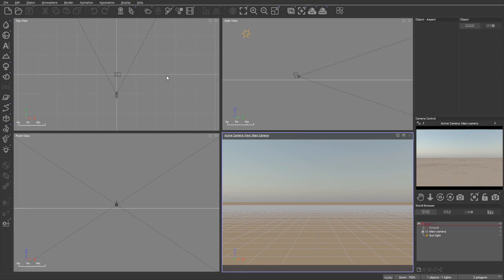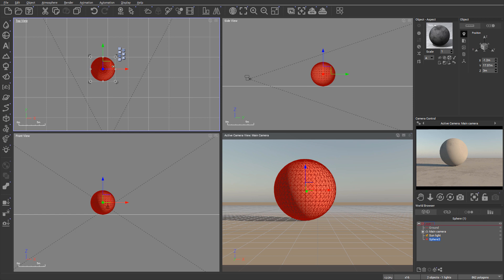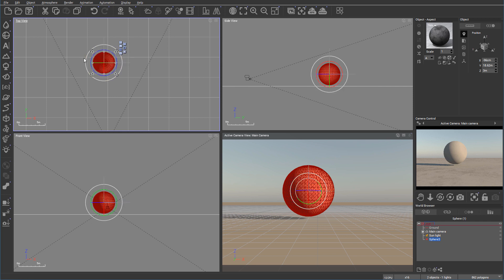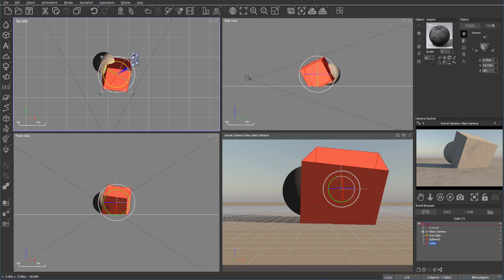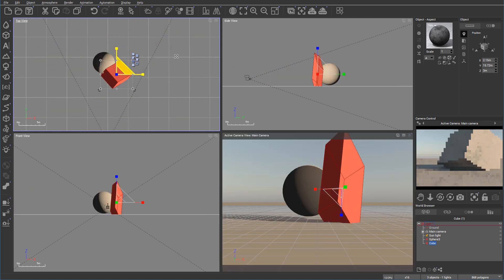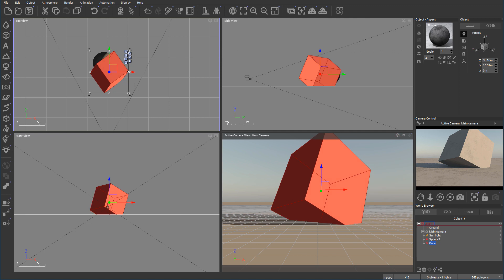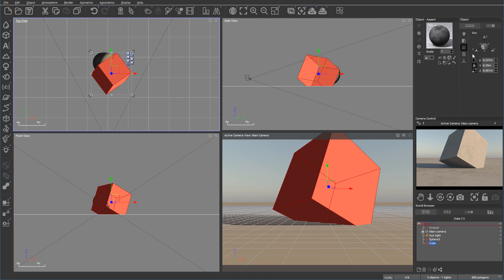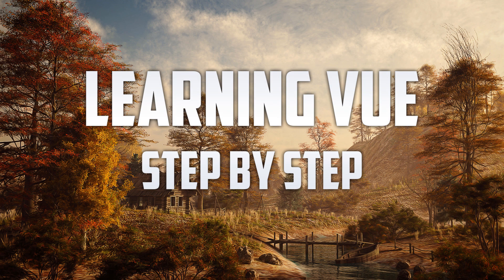5 gizmo tool. Learning Vue, Step by step.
In this series, we are looking at the newest release of the Vue from the e-on software (Bentley).
Step by step we will be going over all functionality in Vue. It is very extensive tutorials, that will cover all aspects.

What do I use:
24-70 mm lens (everyday use)

3D Art essentials